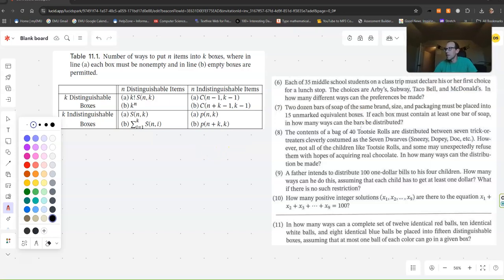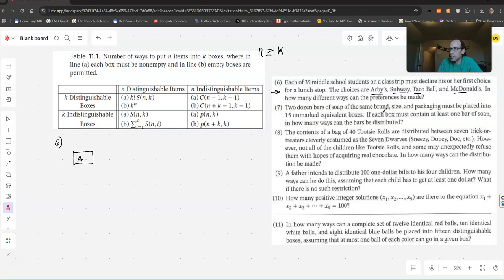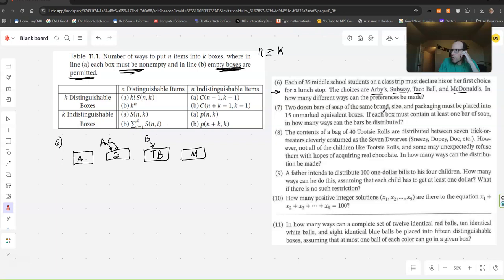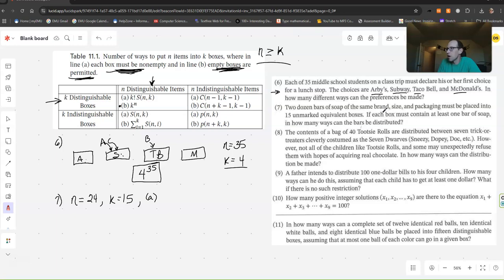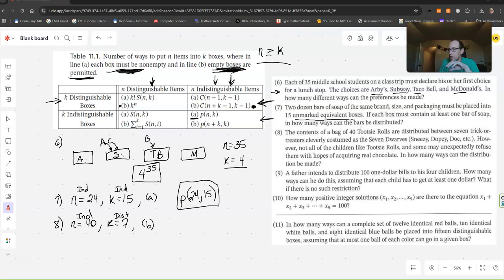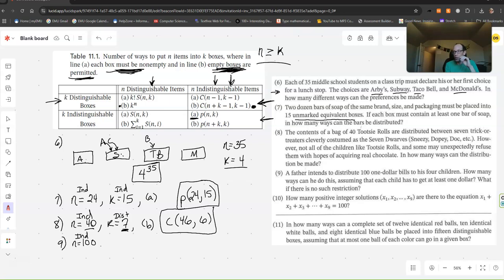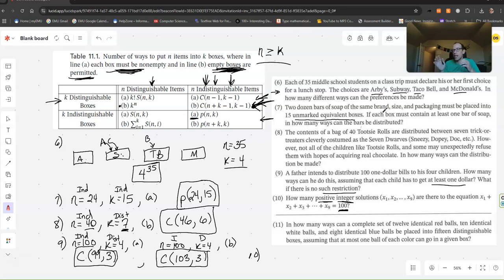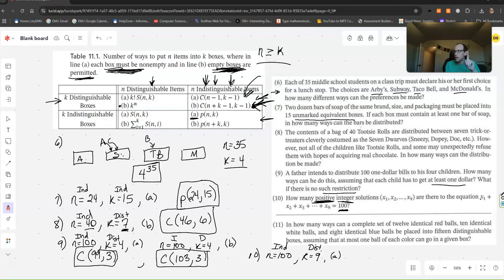Occupancy problems (specific)